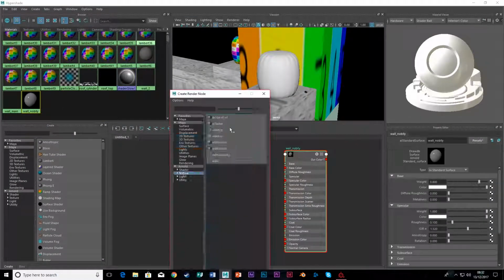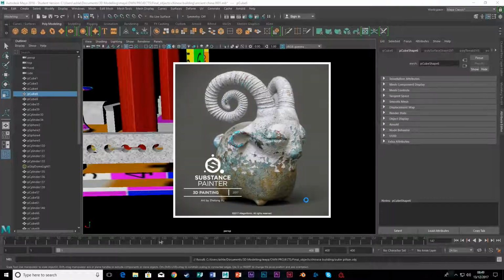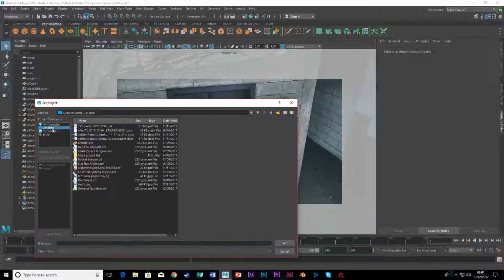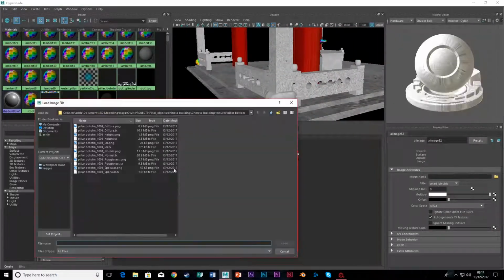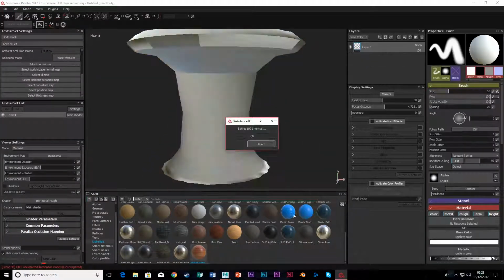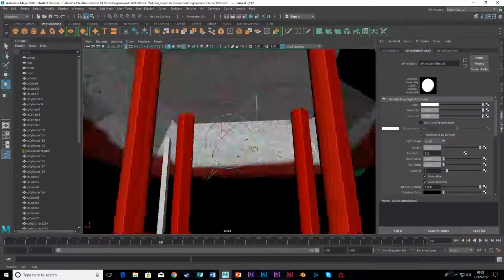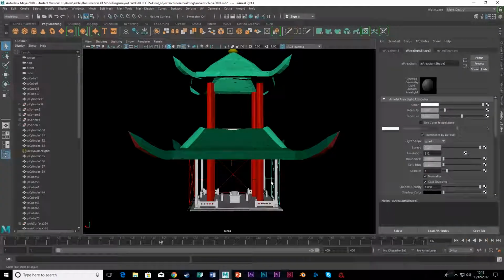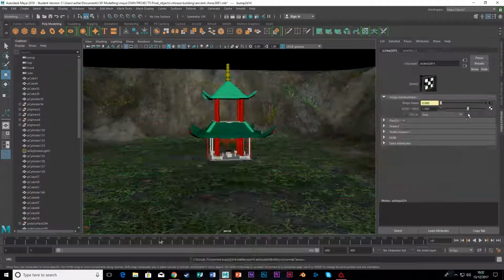finish texturing and setting up Chinese scene